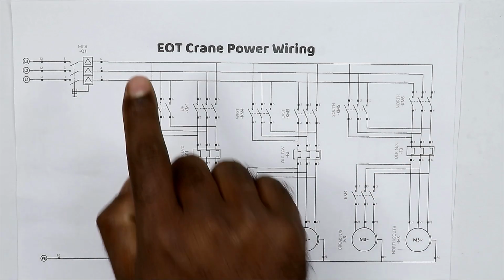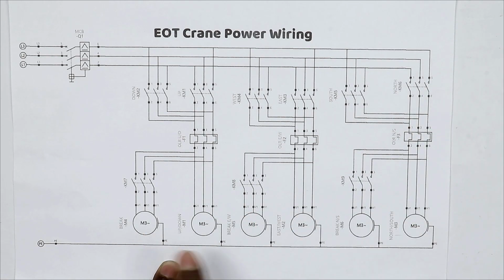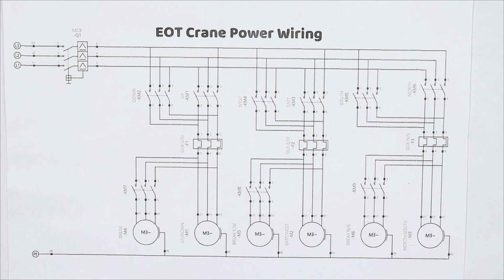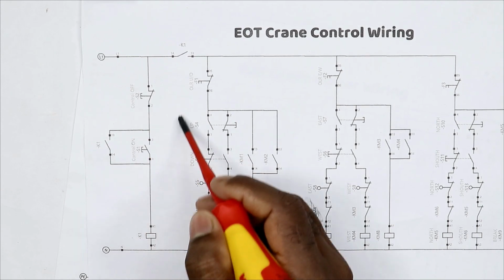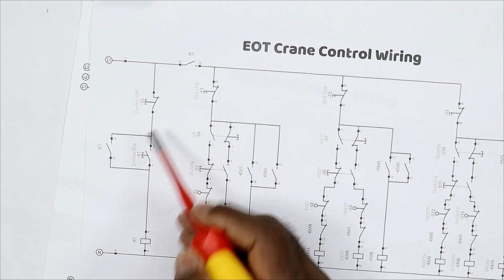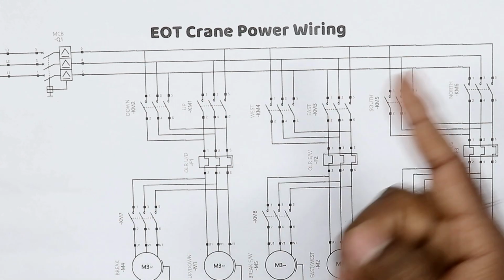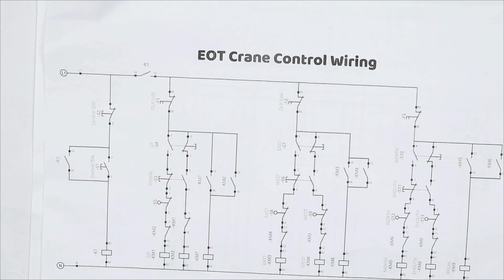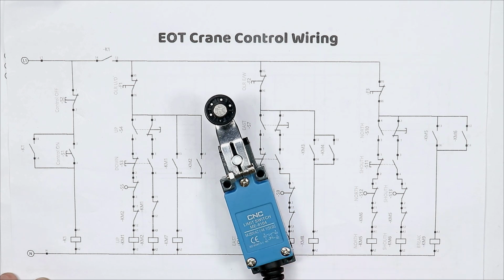Nobody Will Tell u like this Electrical Troubleshooting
Best way to do Electrical Troubleshooting using a Circuit Diagram
   In this video we are going to discuss how we can do any electrical Troubleshooting just by following the Schematic circuit diagram.